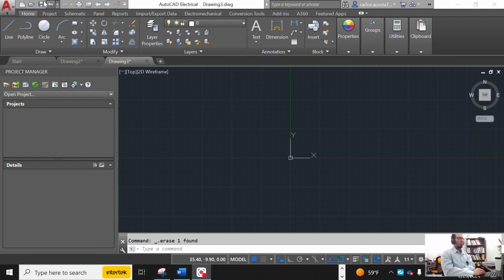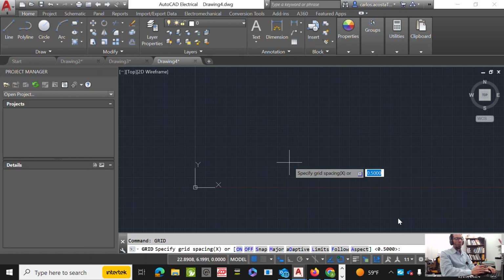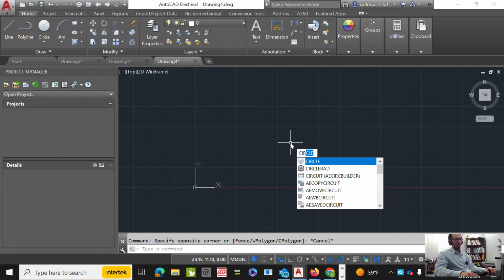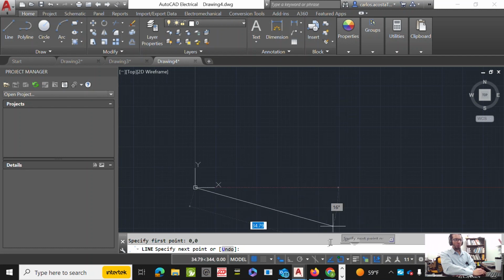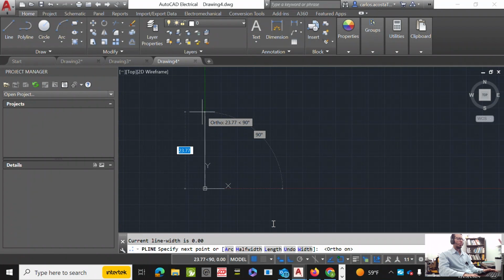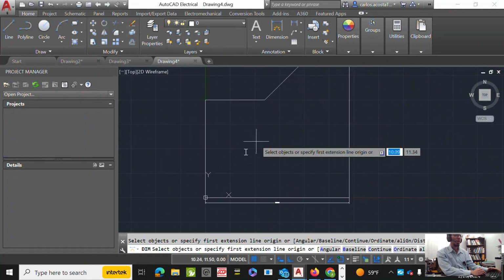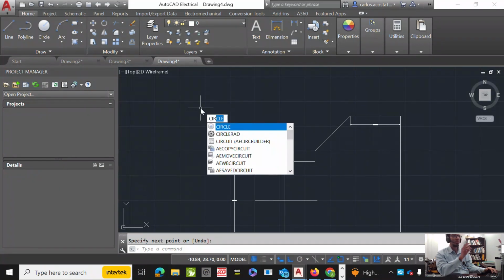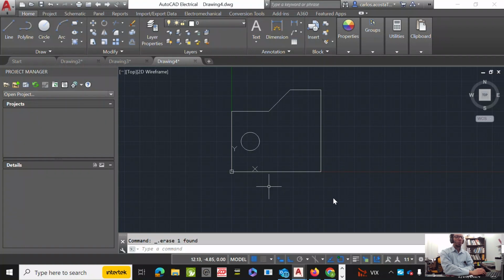Absolute, Relative, and Polar Coordinate Systems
This video shows the 3 coordinate systems that we can use in 2D drawings within AutoCAD.